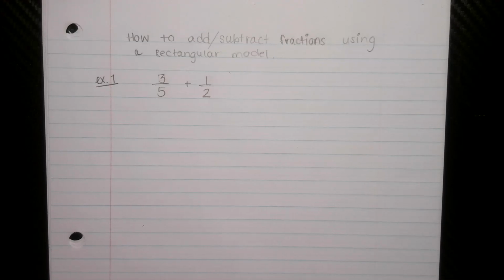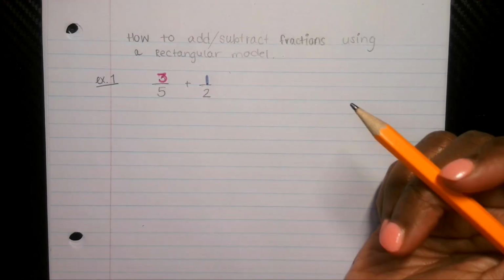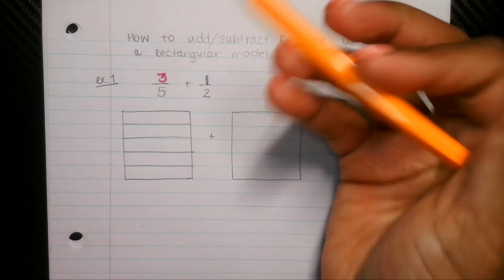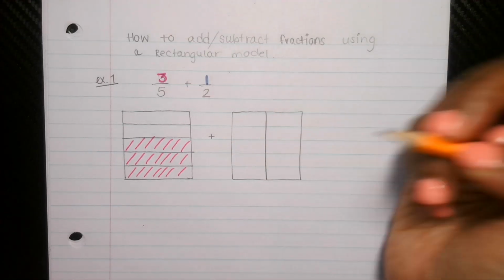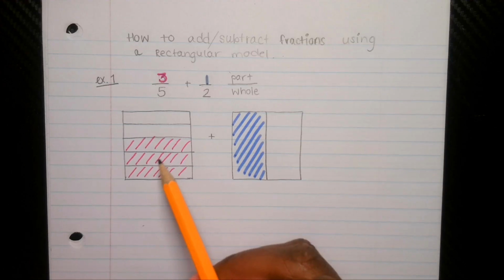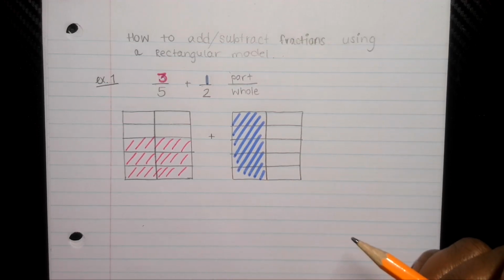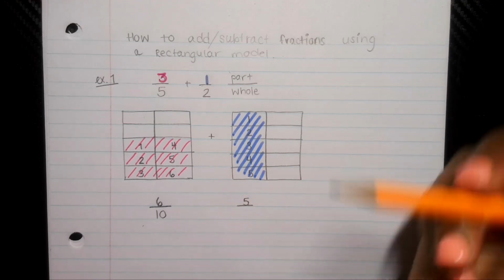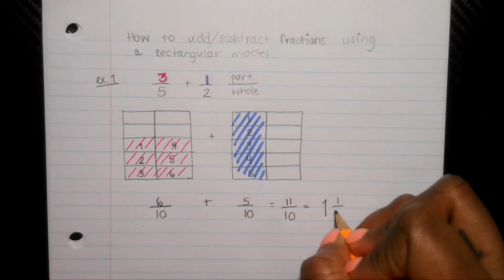Adding Fractions with a rectangular model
In this video I use a rectangular model to demonstrate adding Fractions with unlike denominators